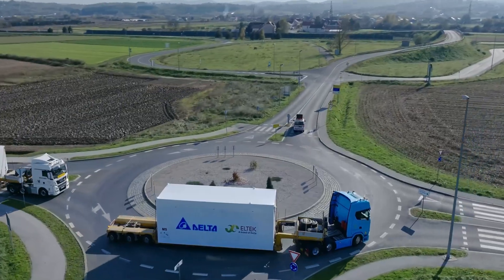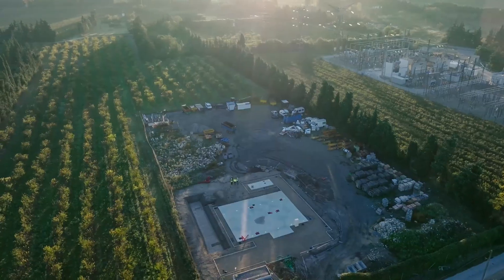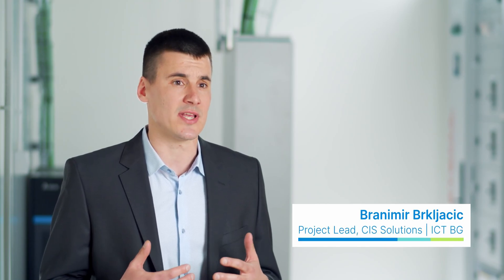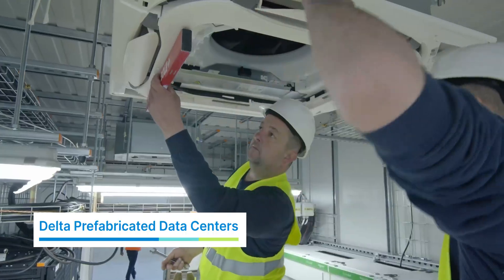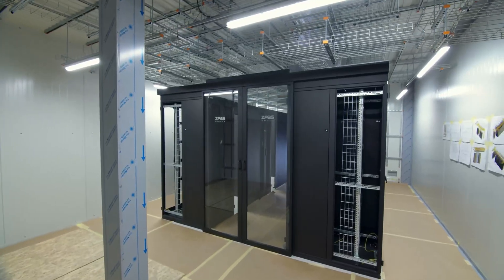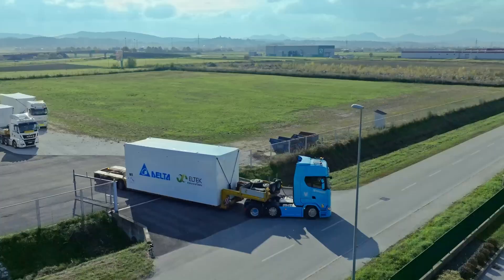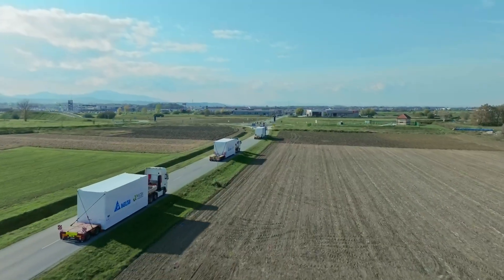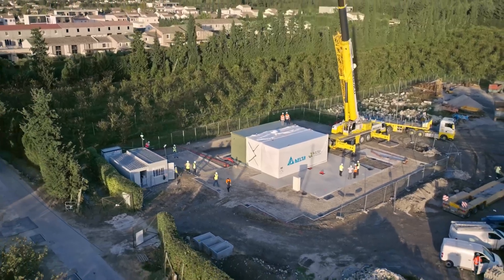Delta's Prefabricated Data Center Infrastructure Solution for a Telecom Network Provider in France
Delta delivered an in-house designed and prefabricated modular data center infrastructure solution to a leading telecom network provider in France. Located in the South East of France, our state-of-the-art data center solution offers our customer remarkable energy efficiency flexibility, and reliability. To learn further about the unique capabilities of Delta’s Data Center Infrastructure Solutions, please